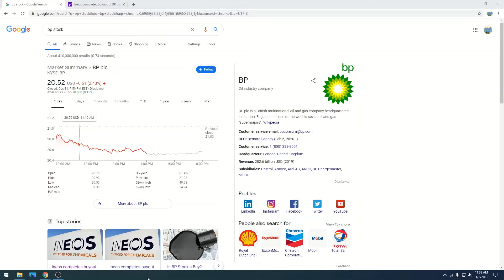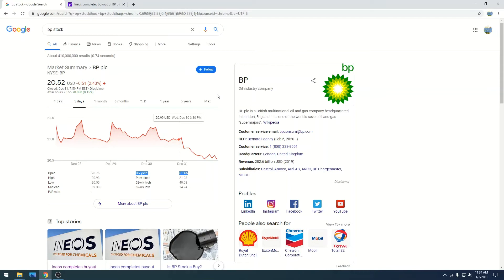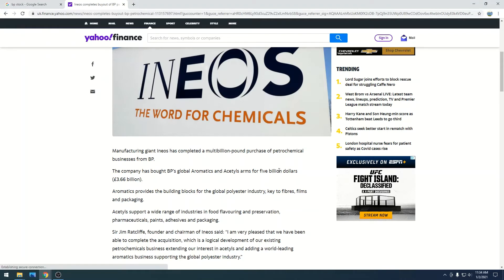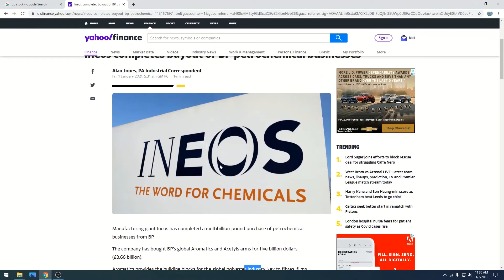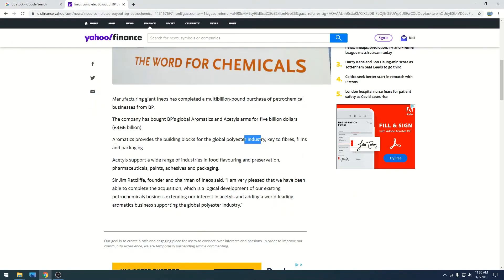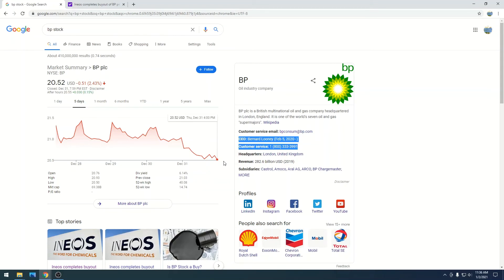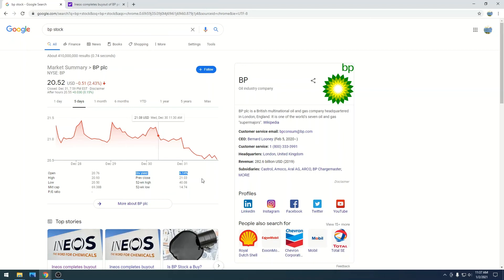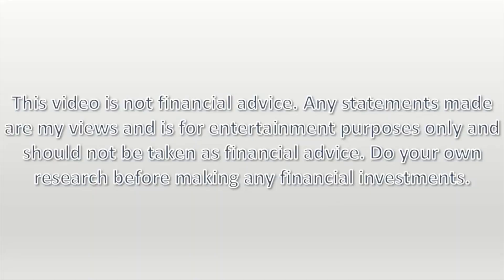BP Stock - Going down and selling assets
A stock on how BP is selling assets.

BP Stock
Dividend Stocks
Oil Stocks